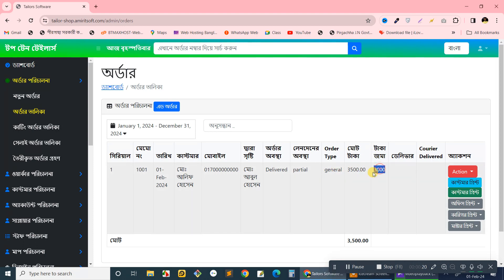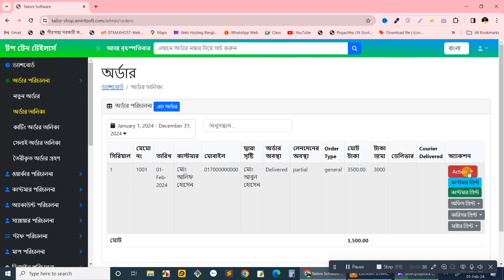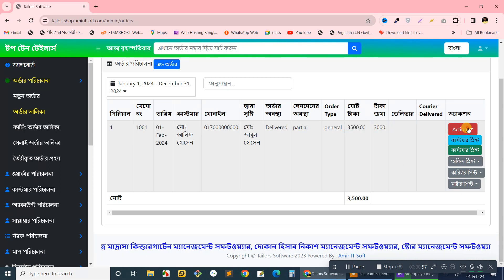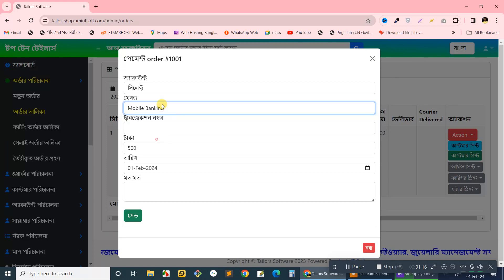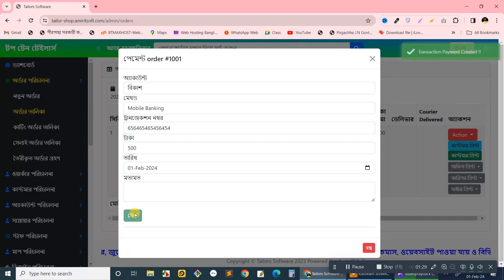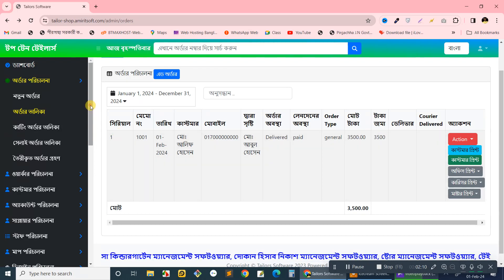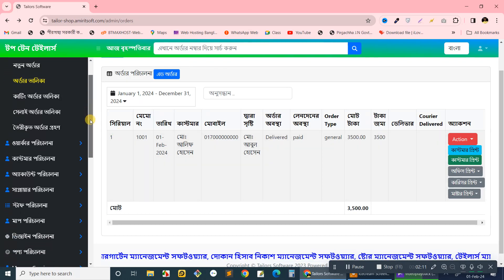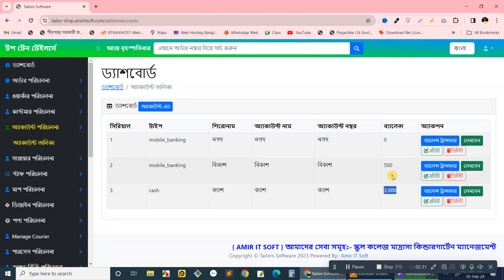কিভাবে অর্ডারের বাকি টাকা জমা করবেন পার্ট - ১৮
18  Order Due Taka Collect
টেইলার্স সফটওয়্যা কিছু প্রয়োজনীয় ফিউচার নিয়ে আলোচনা করা হলো

১। কিভাবে কাস্টোমারের কাছ থেকে অর্ডার নেবেন
২। কিভাবে কাস্টোমারের মাপ, মোবাইল নাম্বার ও অন্যান্য তথ্য সেইভ করবেন
৩। কিভাবে কাস্টোমারের কাছে কাস্টমস এসএমএস পাঠাবেন
৪। কিভাবে অর্ডার এডভান্স গ্রহণ করবেন
৫। কিভাবে বাকি টাকা গ্রহণ করবেন
৬। কিভাবে অর্ডার প্রোডাকশনে পাঠাবেন
৭। কিভাবে কাটিং  মাস্টারের অর্ডার কাটিং দিবেন
৮। কিভাবে কাটিং মাস্টার কে বেতন দিবেন
৯। কিভাবে কাটিং মাস্টার কে এডভান্স ও বোনাস দিবেন
১০। কিভাবে কারিগরের কাছে অর্ডার বুঝিয়ে দেবেন
১১। কিভাবে কারিগরের কাছ থেকে অর্ডার গ্রহণ করবেন
১২। কিভাবে কারিগরের  যে অর্ডারের কাজগুলো করেছে তা টাকা দিবেন
১৩। কিভাবে কারিগর কে এডভান্স ও বোনাস দিবেন
১৪। কিভাবে কারিগর কে এসএমএ দিবেন
১৫। কিভাবে অর্ডার রেডি হলে কাস্টোমারের কাছে এসএমএস পাঠাবেন
১৬। কিভাবে কাস্টোমারের কাছে অর্ডার ডেলিভারি দিবেন
১৭| কিভাবে আপনার শপ জন্য SMS মার্কেটিং করবেন
১৮| কিভাবেল ডেইলি রিপোর্ট দেখবেন
১৯| কিভাবে Urgent অর্ডার নম্বর খুঁজে পাবেন বিস্তারিত
 ২০ কিভাবে অর্ডার রেডি হলে কাস্টোমারের কাছে এসএমএস পাঠাবেন
২১। কিভাবে কারিগরের মজুরি সেট করা যায়
২২। কিভাবে নতুন সার্ভিস তৈরি করা যায়
২৩। কিভাবে সার্ভিসের মাপ সেট করা যায়
২৪। কিভাবে সার্ভিসের ডিজাইন সেট করা যায়
২৫। কিভাবে বার কোড প্রিন্ট করবেন
২৬। কিভাবে কুরিয়ার সার্ভিস এডড করবেন
২৭। কিভাবে কুরিয়ার সার্ভিস এর মাধ্যমে ডেলিভারি করবেন
২৮। কিভাবে  আপনার কিসতির টাকা পরিশোধ করবেন
২৯। কিভাবে  আপনার পাওনা টাকা বঝিয়ে নেবেন
৩০। কিভাবে  সাপ্লায়ার এডড করবেন
৩১। কিভাবে  সাপ্লায়ার সাপ্লায়ারের বাকি টাকা পরিশোধ করবেন ও ওপেনিং টাকা পরিশোধ করবেন
৩২। কিভাবে  টেইলারিং রিপোট দেখবেন ও লাভ – লোকশান রিপোট দেখবেন
৩৩। কিভাবে  টেইলারিং ডেলিভারি রিপোট দেখবেন
৩৪। কিভাবে  প্রডাক্ট বিক্রয় রিপোট দেখবেন
৩৫। কিভাবে  প্রডাক্ট বিক্রয় রিপোট দেখবেন
৩৬। কিভাবে   বাকি কাষ্টমারদেরকে অটো এসএমএস পাঠাবেন
৩৭। কিভাবে সার্ভিসের মাপ ও ডিজাইন এডিট/ ডিলিট করা যায়
৩৮। কিভাবে বারকোড এর সাহায্যে অর্ডার ডেলিভরী করবেন
৩৯। কিভাবে কোন কাপড় বা প্রডাক্ট বিক্রয় করবেন
৪০। কিভাবে স্টক রিপোর্ট দেখবেন
৪১। কিভাবে ব্যাংক অ্যাকাউন্ট  এড করবেন
৪২। কিভাবে ব্যাংক অ্যাকাউন্ট  এ টাকা জমা   করবেন
৪৩। কিভাবে ব্যাংক তুলবেন করবেন
৪৪। কিভাবে ব্যাংক এ  ব্যাংক থেকে অন্য ব্যাংকে টাকা পাঠাবেন
৪৫। কিভাবে লাভ / লোকশান রিপোর্ট দেখবেন ইত্যাদি ।
এগুলো ছাড়াও আরও অনেক কিছু আছে যা বলে শেষ করা সম্ভব নয়।
আমাদের টেইলার্স সফটওয়্যার নিতে আগ্রহী হলে এই লিংকে ক্লিক করে রেজিষ্টার করুন
বিস্তারিত জানতে কল করুন ০১৭৬৭১৮৯৭৯৯ এই নাম্বারে আমাদের ওয়েবসাইট ভিজিট করুন